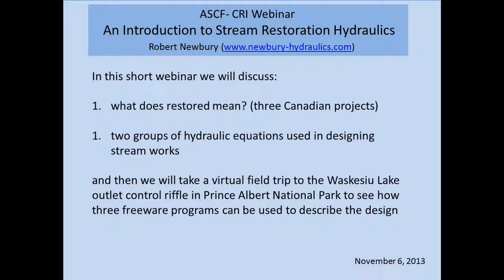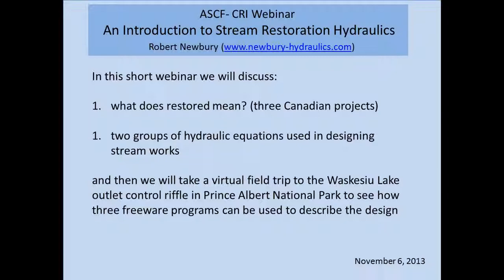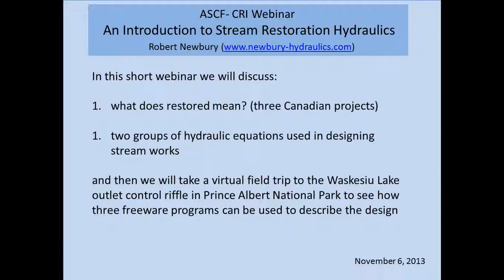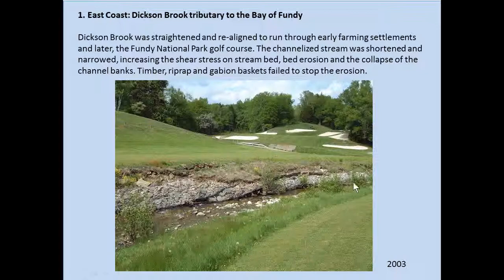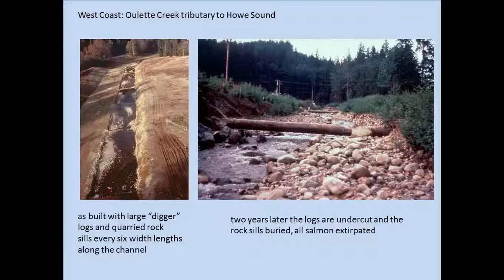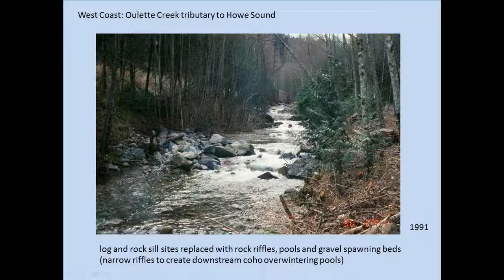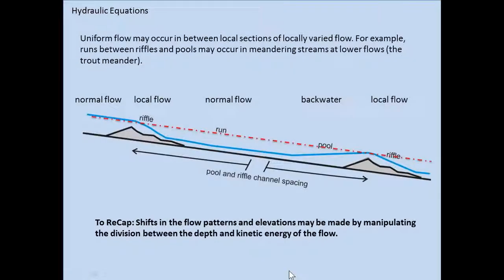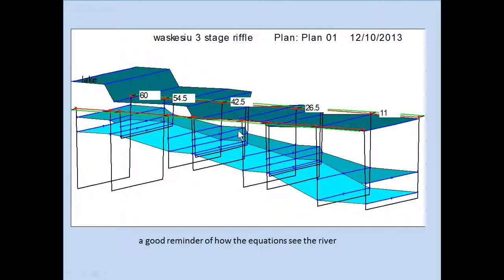ASCF CRI Webinar: Dr. Bob Newbury - An Introduction to Stream Restoration Hydraulics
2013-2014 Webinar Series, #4